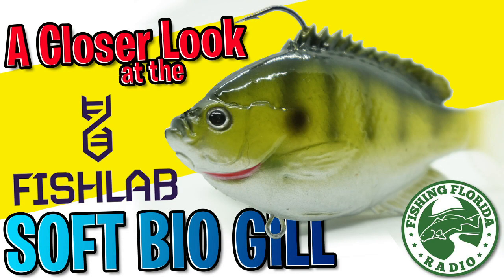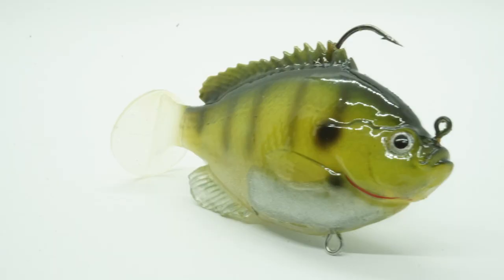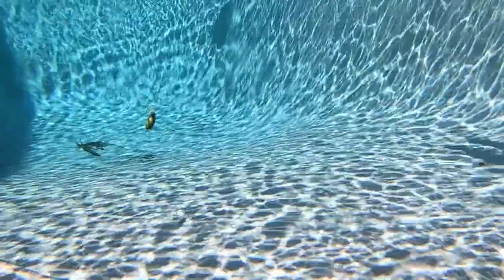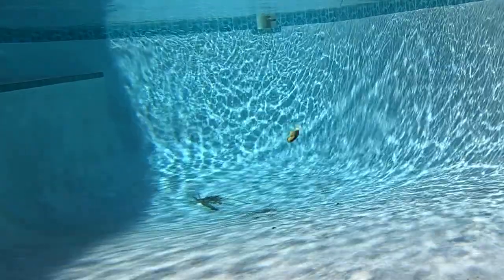A Closer Look at the Fishlab Bio Gill Sinking Soft Plastic Swim Bait - Largemouth Bass Fishing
Steve Chapman of Fishing Florida Radio takes a Closer Look at the Fishlab Bio Gill Swimbait.  This soft plastic sinking swim bait lure from Fishlab has a big tail, unique swimming action, comes in 5 colors and two sizes. Check out some close photos, underwater footage of this bait swimming in slow motion and more.